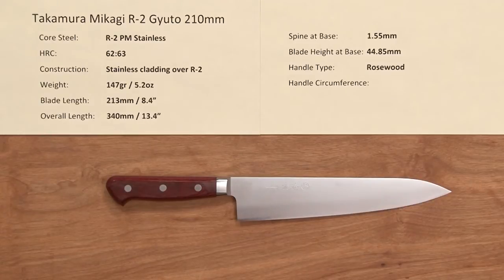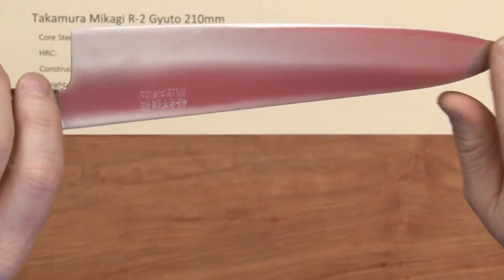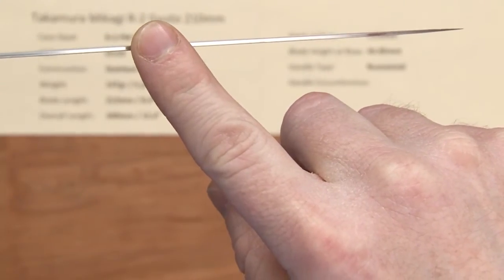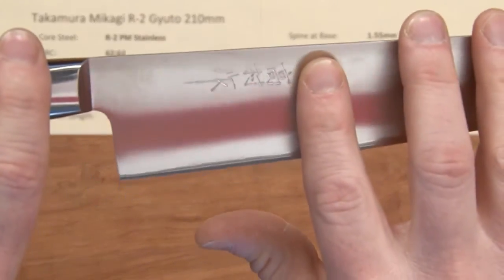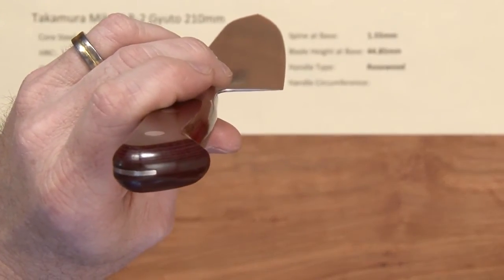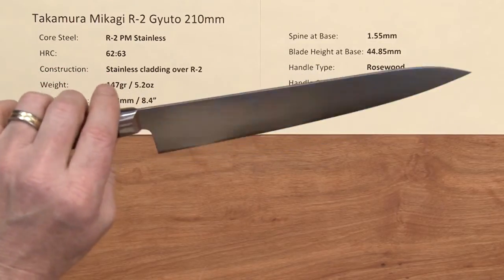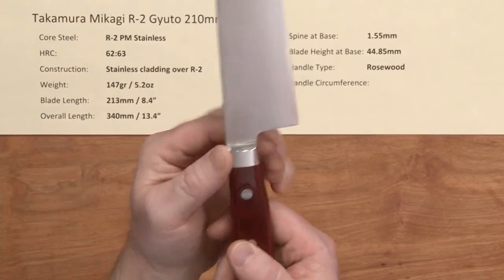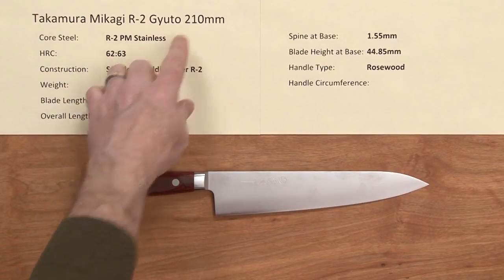Takamura Mikagi R-2 Gyuto 210mm Quick Look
Here is a quick product demo of the Takamura Mikagi R-2 Gyuto 210mm.